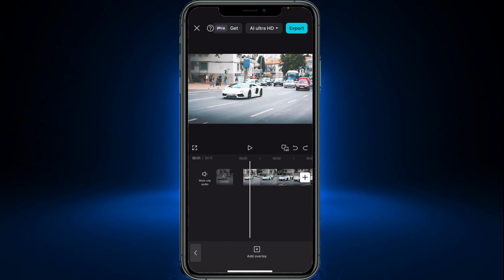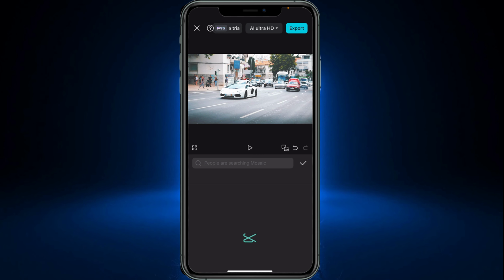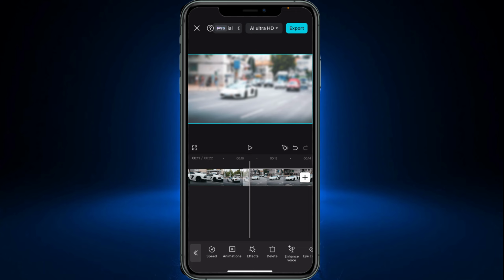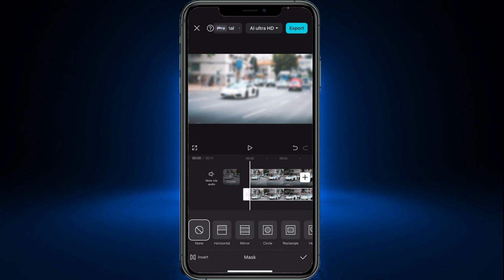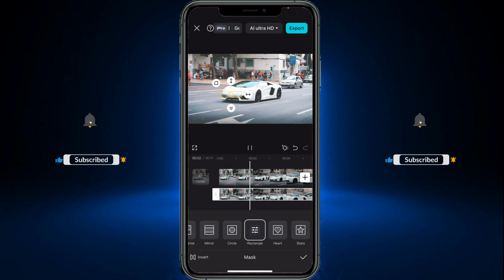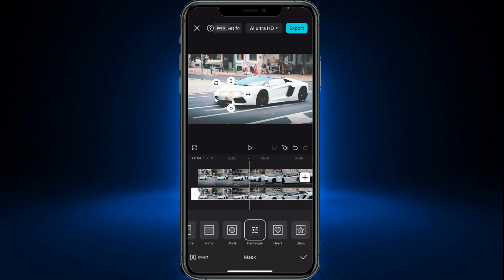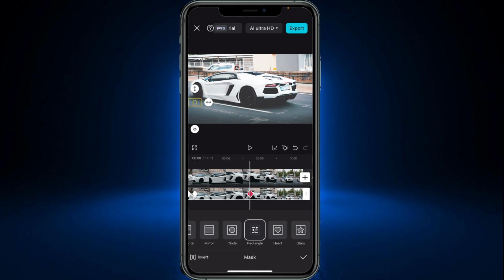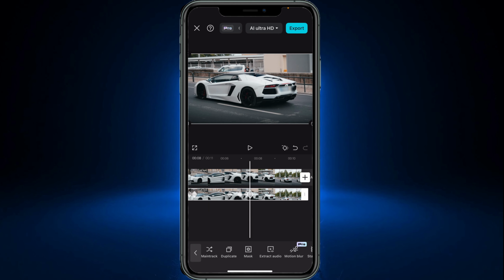How To BLUR A Part Of A Video In CapCut | CapCut Tutorial (iPhone)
Learn how to blur a specific part of a video with this updated CapCut tutorial! This video covers how to achieve a blur effect, and also provides CapCut tips and tricks for video editing. We'll guide you through how to edit video and blur video using CapCut!